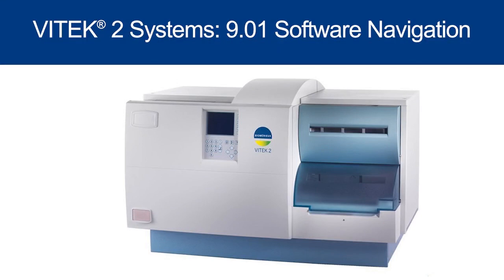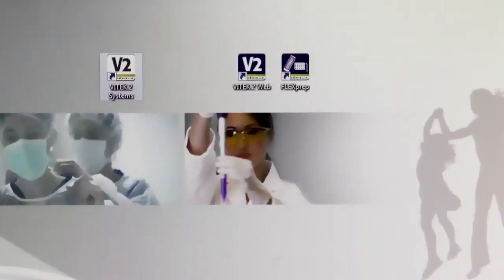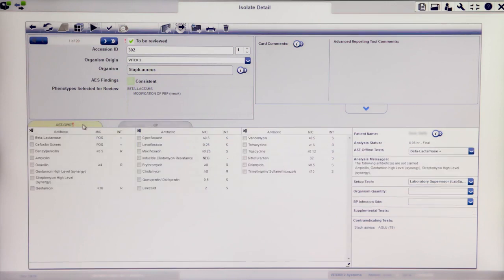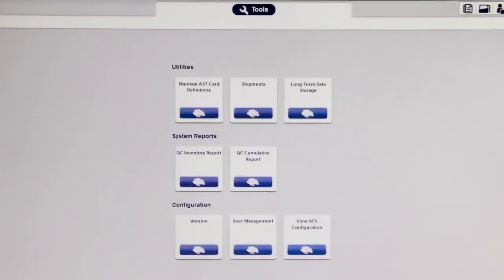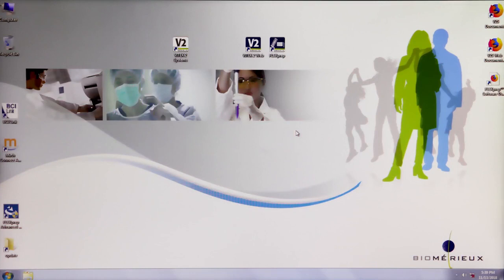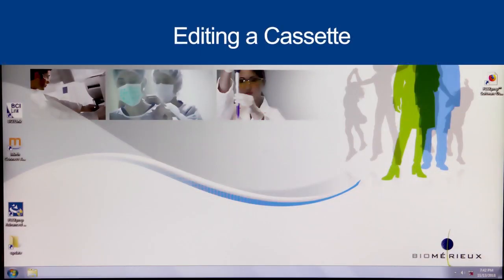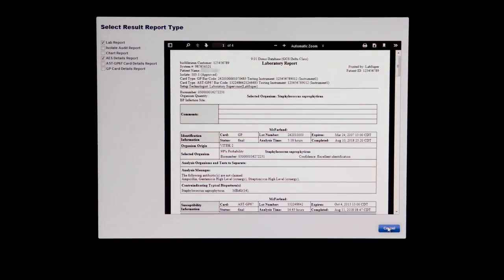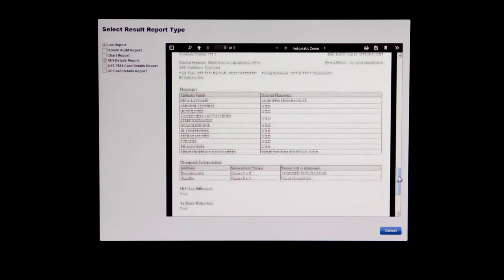9 01 VITEK 2 SOFTWARE NAVIGATION BIO-MERIEUX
navigation of new software